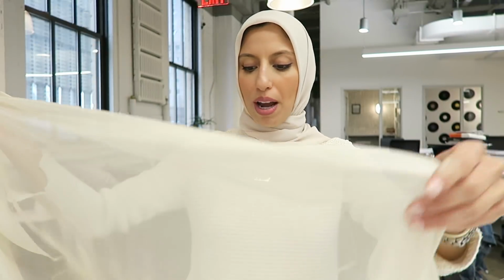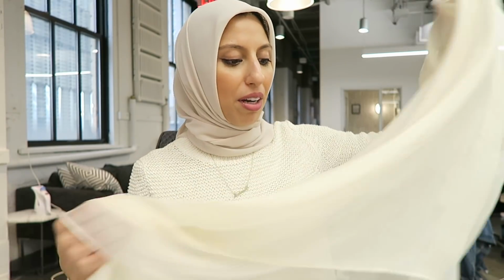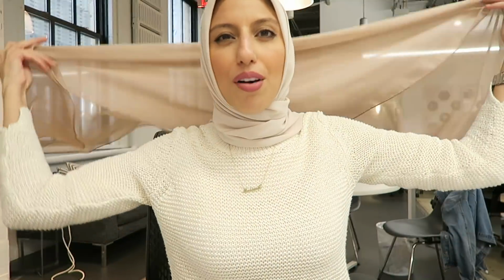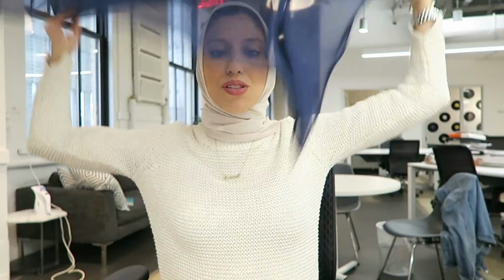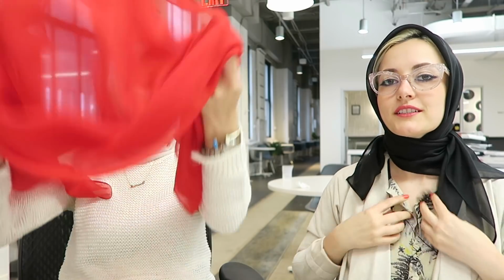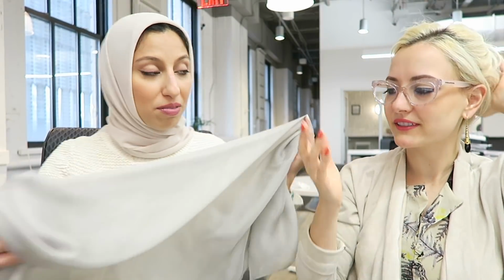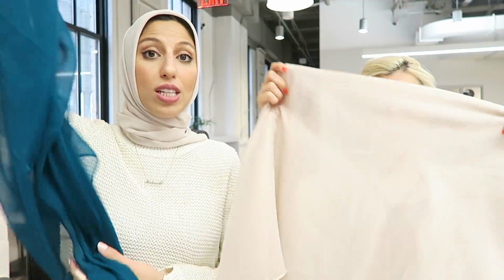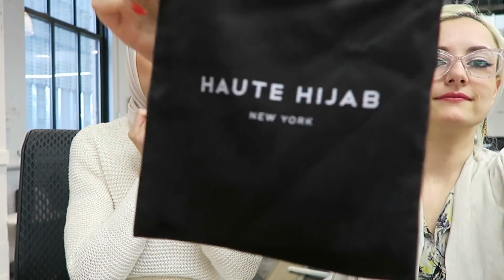Dreaming In Silk - RAMADAN VLOG DAY 15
Haute Hijab Ramadan Diaries (Ep.15) - The NEW Silk Collection by Haute Hijab is OFFICIALLY LAUNCHED!! We are so excited! Ahmed and I have a very important meeting with investors and I show you all of our amazing new hijabs!

We teamed up with Betr Entertainment to make these daily Ramadan vlogs possible 💪🏽 Check them out + Instagram.com/betrofficial

{Join the HH Fam!}